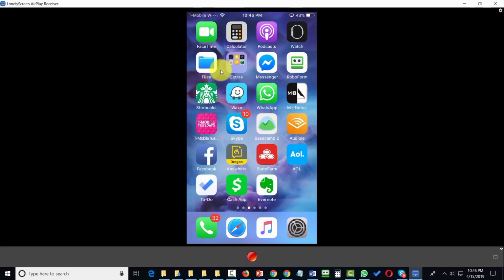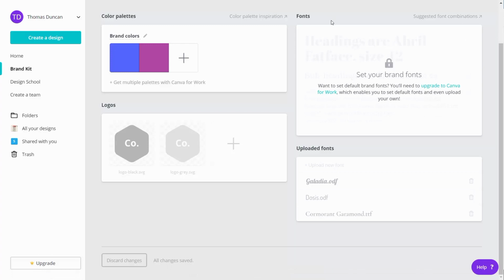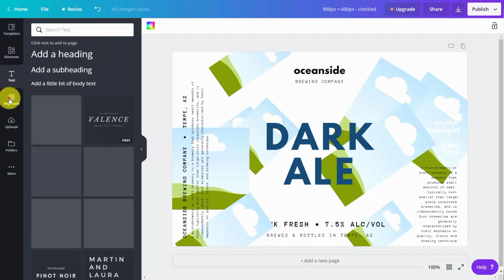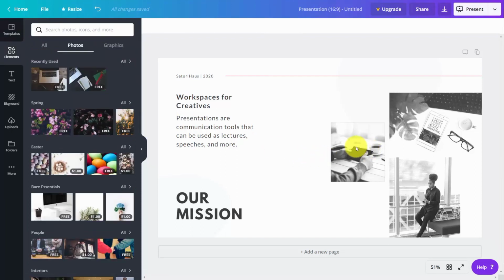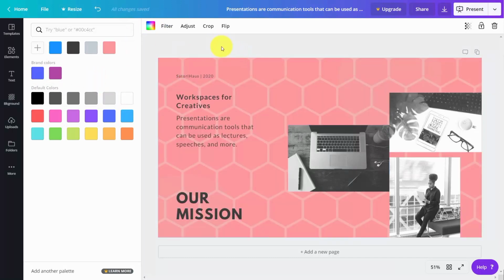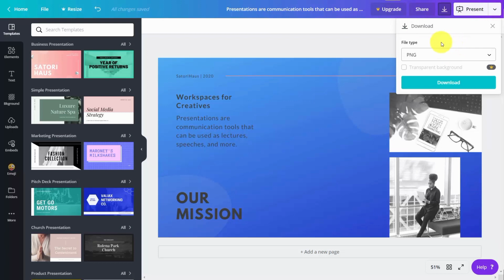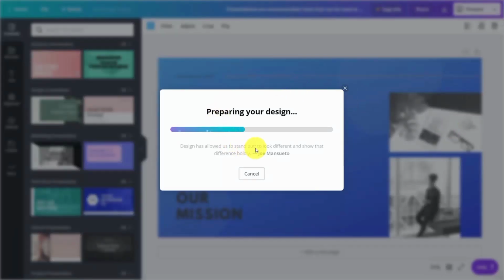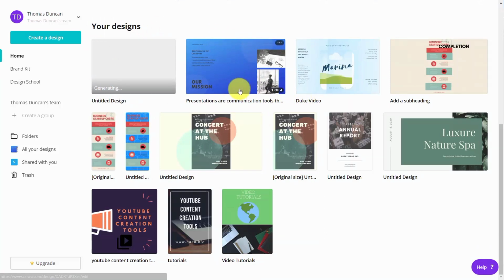How to use Canva for beginners ( full Canva tutorial ) @NataliaKalinska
How to use Canva for beginners ( full Canva tutorial 2023) ‎@NataliaKalinska
Canva tutorial
2023
onlineearning
makemoneyonline
internetmarketing
finance
learn to use canva 2023
canva tutorial

clickbank
canva tutorial
digital marketing
auto blogging
auto blogging wordpress
click bank
flippa
instagram marketers
marketing strategy
flippa review
jvzoo
organic traffic
woocommerce 2023
wordpress tutorial
wordpress tutorial for beginners
YouTube business ideas